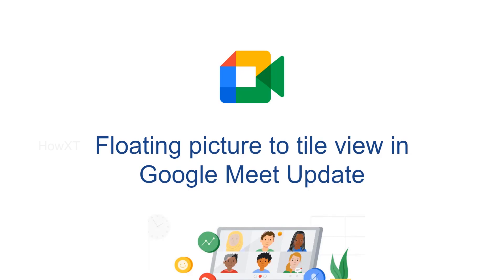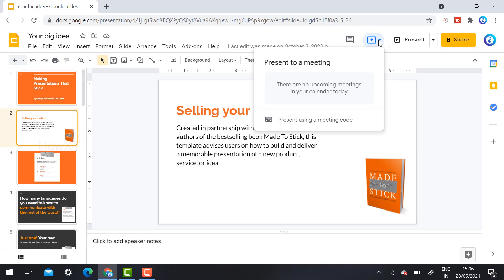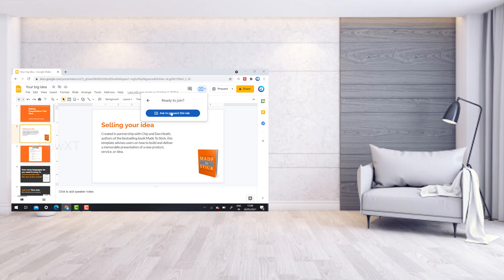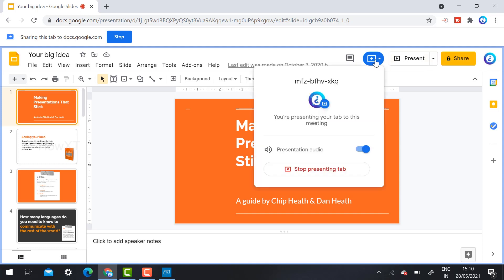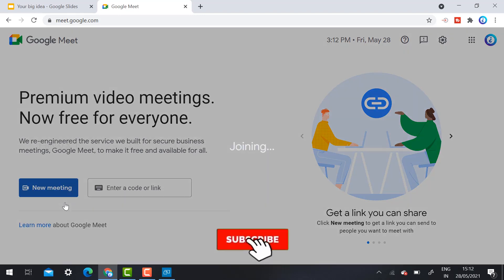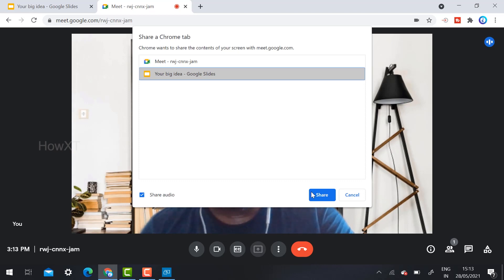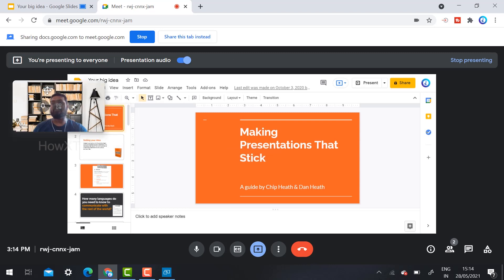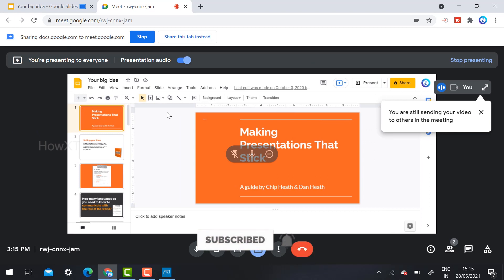How I Do Present My Slides Without Joining Google Meeting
This video tutorial will help you How I Do Present My Slides Without Joining Google Meeting You can present directly to Google Meet from Google Docs, Sheets, or Slides and  ​Floating picture to tile view in Google Meet Update
.If you’re in a meeting with one person, your self-view automatically shows as a floating picture next to the other participant. If someone else joins or a presentation is added, your self-view is automatically added to the grid. In both cases, you can switch between the floating picture and the grid. Your choice is saved for future meetings.

00:00 Introduction
00:01 Present your google slides without join meeting
02:31 Enter Meeting code and present
03:59: stop presenting
04:53 Floating Tile View
06:06 Share Screen with floating option
08:04 Google Meeting Information